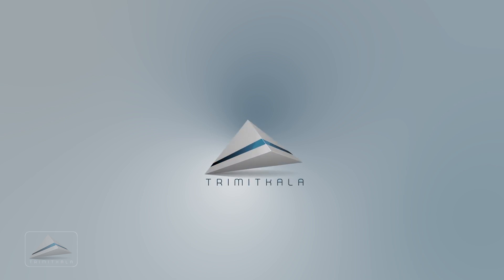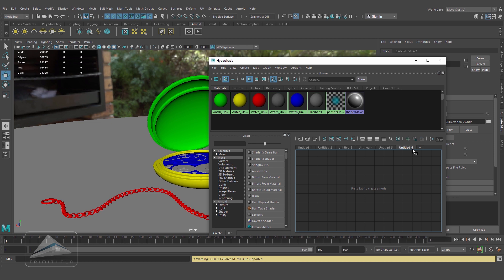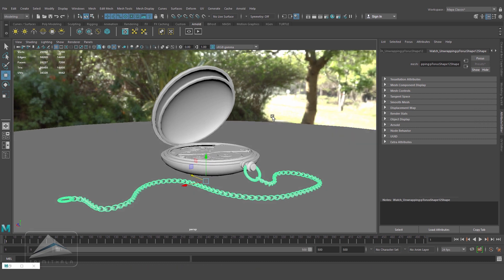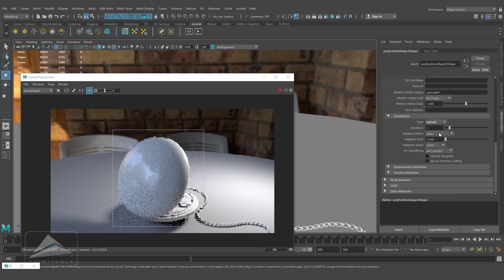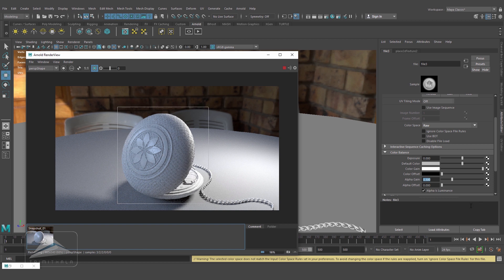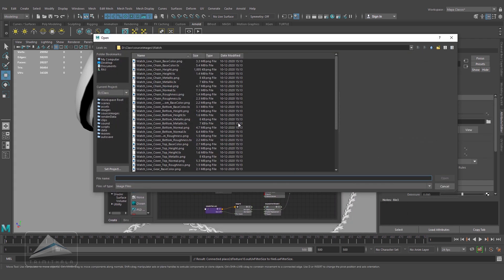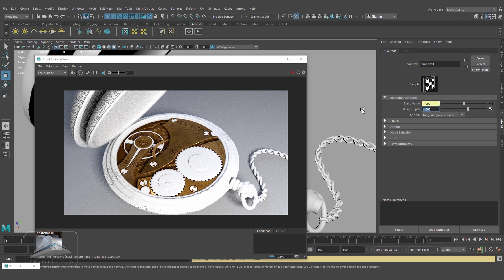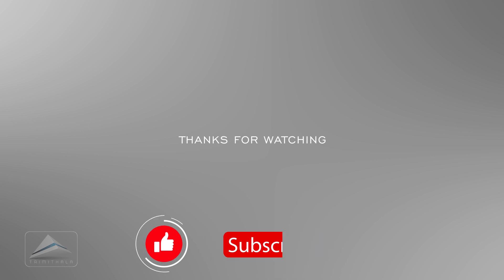4. Rendering of a Vintage Watch in Maya | Maya Rendering Tutorial | Learn Step by Step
In this tutorial I am showing how to render the maps extracted from Substance painter to complete our Vintage Pocket Watch tutorial series. This video is a part of making a Vintage Pocket Watch using Maya and Substance Painter. In this series I am showing the entire pipeline in detail Modeling-Unwrapping-Texturing-Rendering. If you go through the entire series I am quite sure that you will be able to make a 3D scene and your understanding will be strong. Only I am assuming you know the basic interface of Maya.

Queries solved in the video:
1. How to Render the texture maps in maya?
2. How to Render with Arnold Renderer?
3. How to do Render Displacement Map?